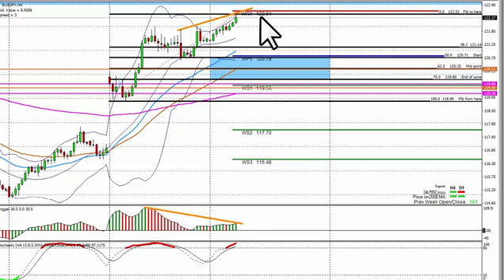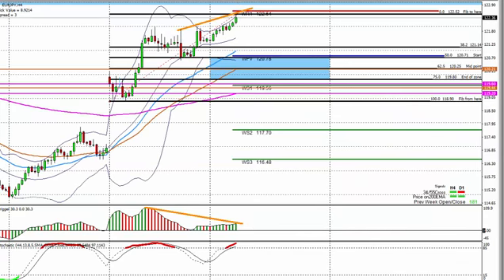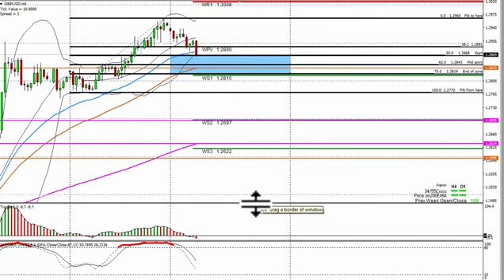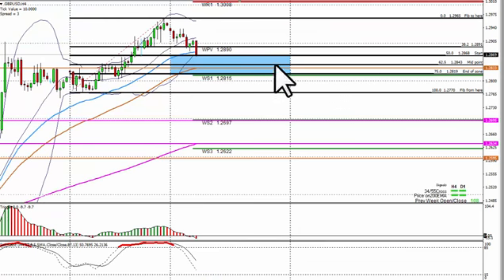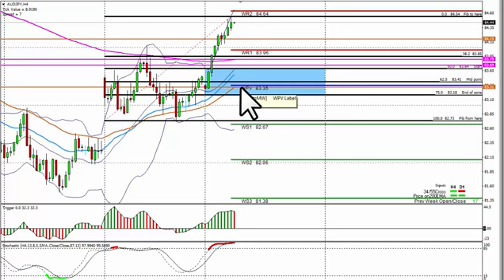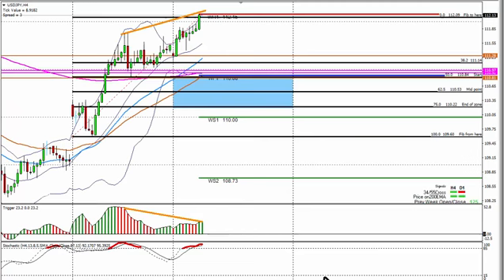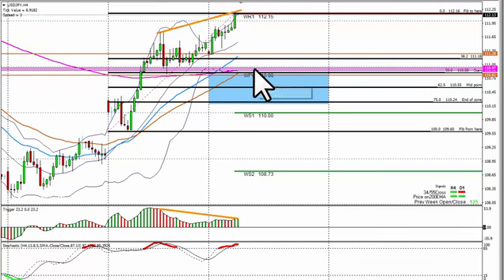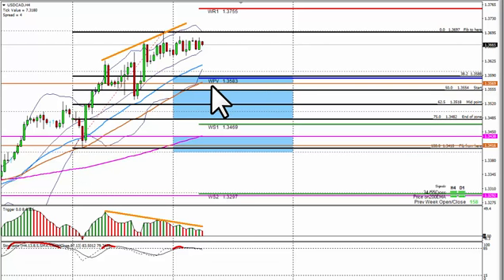Pierre's 'May-Day' Analysis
Forex Mentor Pierre Du Plessis gives his start of the week analysis